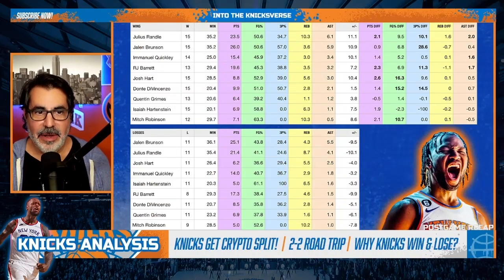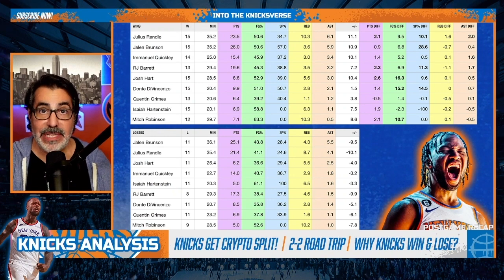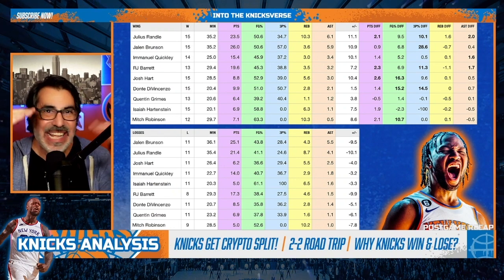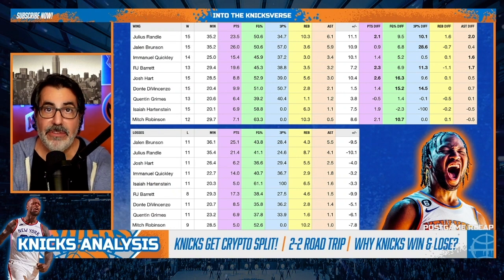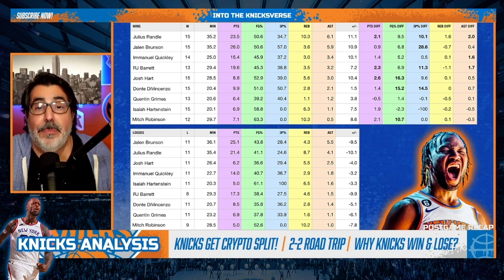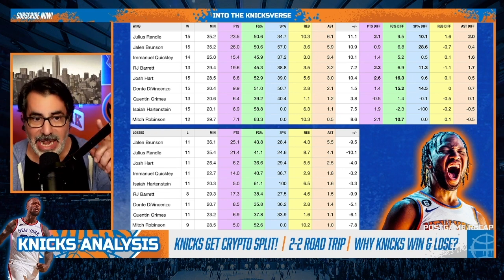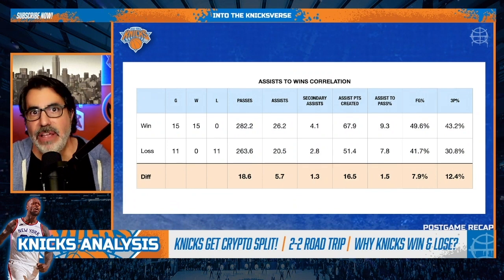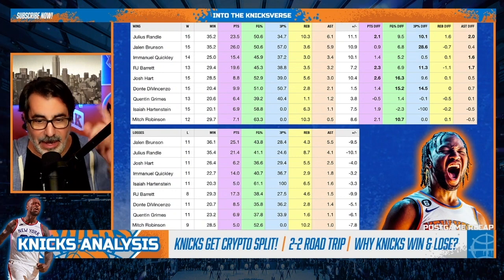How Can KNICKS Optimize & Win More? | New York Knicks Analysis | ICYMI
With help from statistical analyst Dylan Esguerra using the Correlation Coefficient and Logistic Regression model to go deep into the data to discover the correlation between wins & losses for the New York Knicks and what the team should do to increase their ability to win more often.

Originally broadcast as part of the Knicks vs Laker Postgame Recap on 12/20/23.

KnicksVerse merchandise is available! SnapBacks, Dad hats, Beanies, Tees, Hoodies & more! Get $5 off on your first purchase!

Special thanks to the NBA and House of Highlights for highlights.

for the music track.